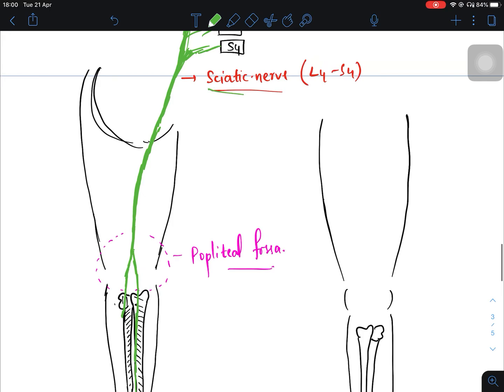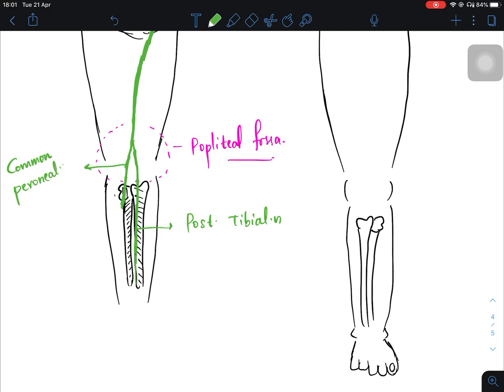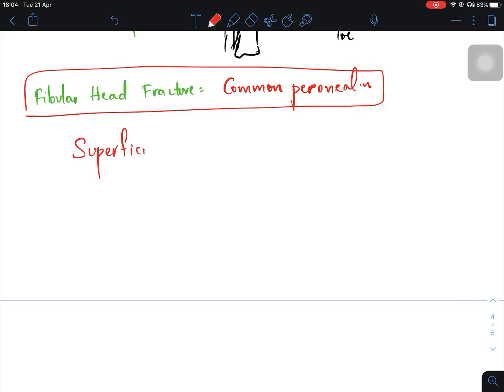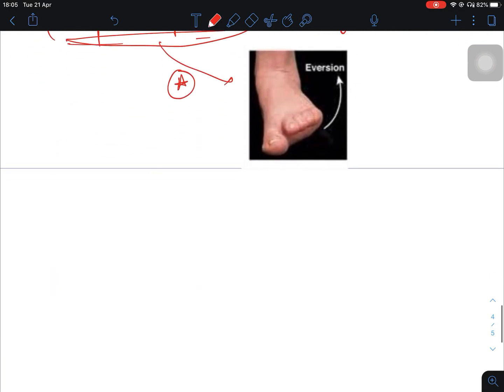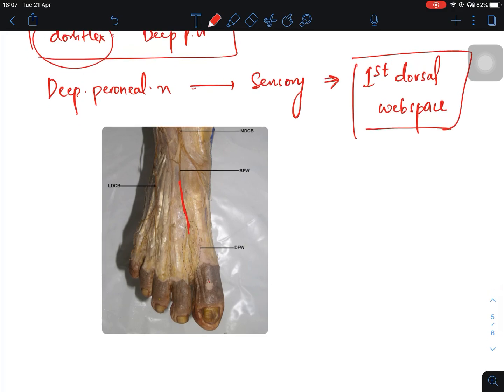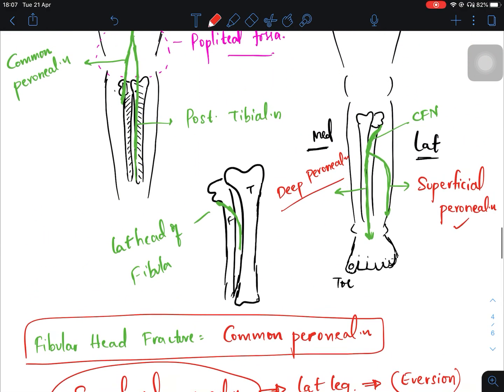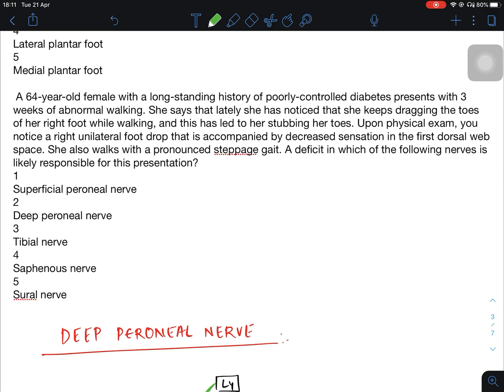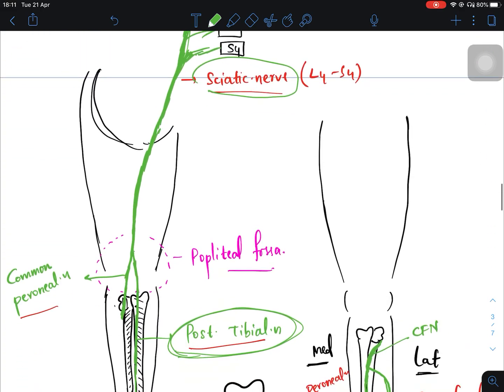DEEP PERONEAL NERVE | part 2 | Anatomy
Common peroneal nerve ( Content from the textbook of anatomy by Dr vishram Singh )
The common peroneal nerve, also known as common fibular nerve, forms the lateral part of the sciatic nerve and supplies the leg.

Summary

origin: one of two terminal branches of the sciatic nerve
course: diverges laterally to enter the lateral compartment of the leg

terminal branches
deep peroneal nerve
superficial peroneal nerve

motor supply: short head biceps femoris
sensory supply: cutaneous innervation of the posterolateral leg

Gross anatomy
Origin
One of two terminal branches of the sciatic nerve, with the division, typically occurring in the lower third of the thigh. It arises from the posterior division of the sacral plexus.

Course
Diverges away from the sciatic nerve by sloping medial and downwards to sit along the biceps femoris tendon where it passes through to the lateral aspect of the popliteal fossa. It exits the popliteal fossa over the plantaris and lateral head of gastrocnemius. Here the common peroneal nerve remains subfascial as it winds its way around the fibula neck to enter the lateral compartment of the leg where it can be felt and rolled in the living. It divides into its terminal branches - superficial and deep peroneal nerves.

Branches and supply
muscular twigs to the short head of biceps femoris
cutaneous branches: fibular communicating branch, lateral sural cutaneous branch to innervate the posterolateral leg
terminal branches